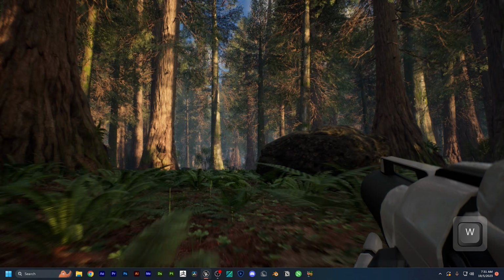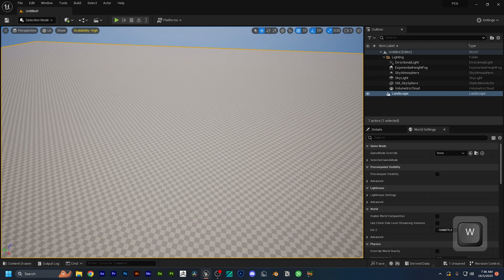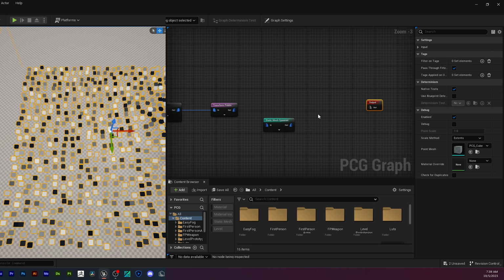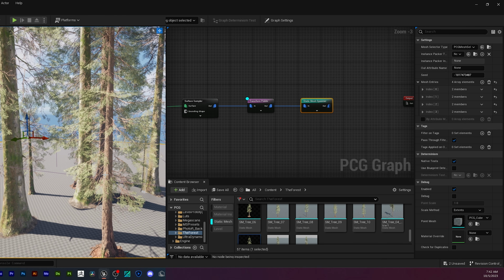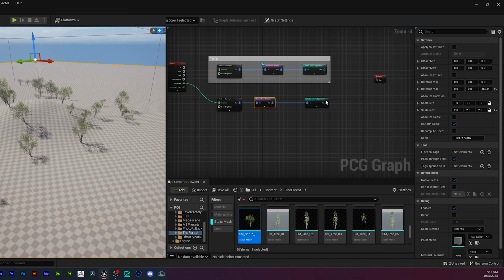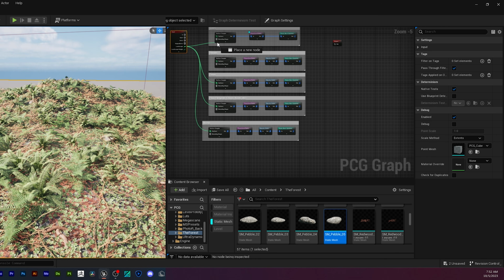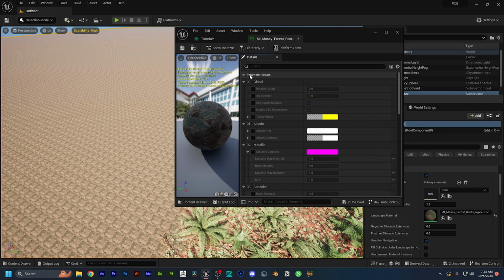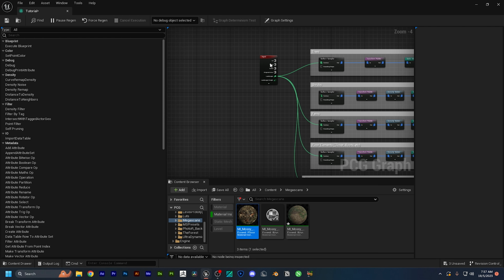Create a Fantasy Forest with Procedural Content Generation - Unreal Engine Beginner Tutorial 2024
- In this video, you will learn how to create a stunning Fantasy Forest using Procedural Content Generation techniques in Unreal Engine 5.2
Unreal Engine Beginner Tutorial 2023 - Create a Fantasy Forest with Procedural Content Generation
Project File + Asset
Environment Assets Download (it's free, make sure to read the note)
 ❤️ - My channel got demonetized, so consider donating to me if you can -❤️

Command: r.Raytracing.Shadows.EnableTwoSidedGeometry 0
r.forceLOD 0
foliage.forceLOD 0

Chapter:
0:00 Intro
2:10 Create a new level